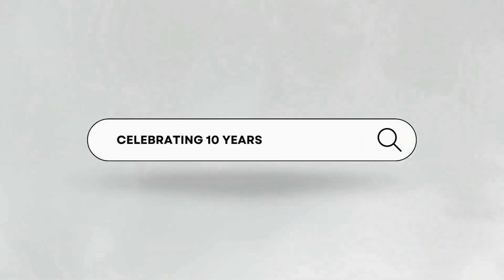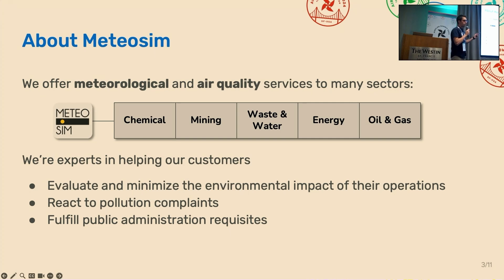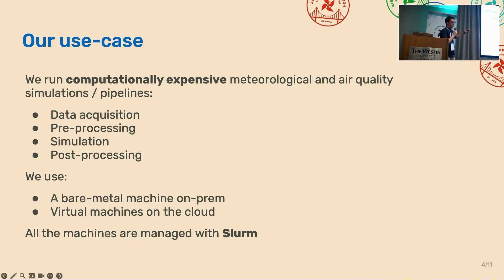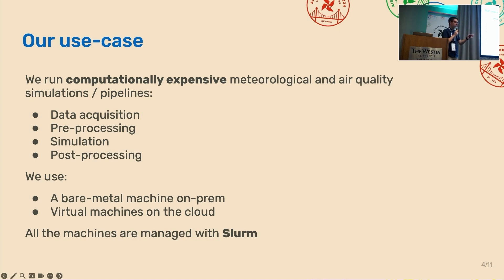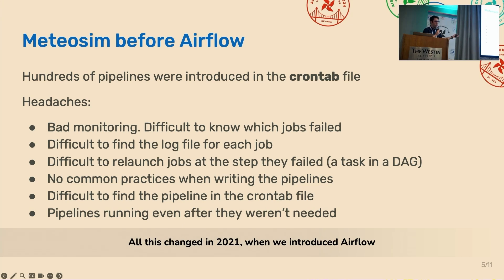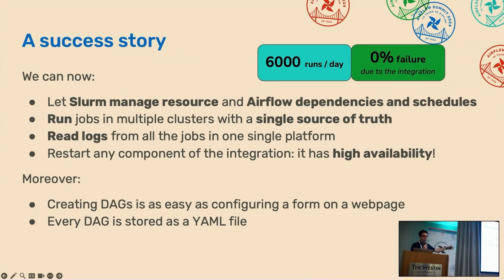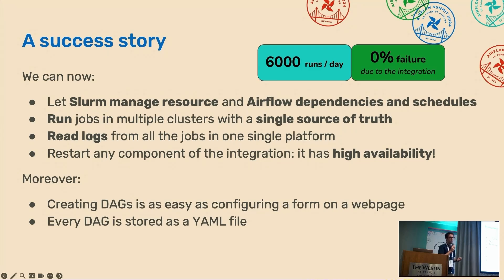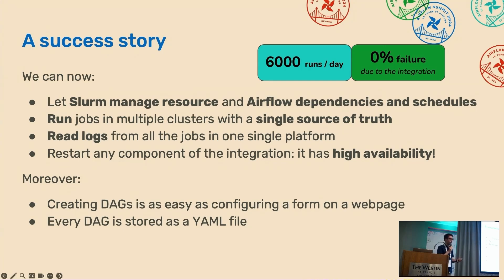Airflow and Multi Cluster Slurm Working Together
Presented by Eloi Codina at Airflow Summit 2024.

Meteosim provides environmental services, mainly based on weather and air quality intelligence, and helps customers make operational and tactical decisions and understand their companies’ environmental impact. We introduced Airflow a couple of years ago to replace a huge Crontab file and we currently have around 7000 DAG Runs per day.

In this presentation we will introduce the hardest challenge we had to overcome: adapting Airflow to run on multiple Slurm-managed HPC clusters by using deferrable operators. Slurm is an open-source cluster manager, used especially in science-based companies or organizations and many supercomputers worldwide. By using Slurm our simulations run on bare metal nodes, eliminating overhead and speeding up the intensive calculations.

Moreover, we will present our use case: how we use Airflow to provide our services and how we streamlined the DAG creation process, so our Product Engineers need to write a few lines of code and all DAGs are standardized and stored in a database.